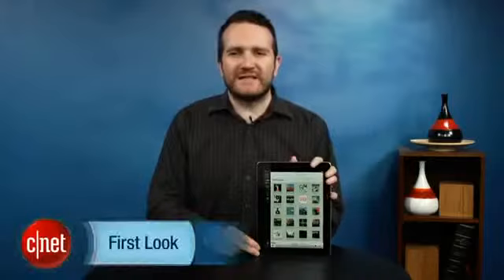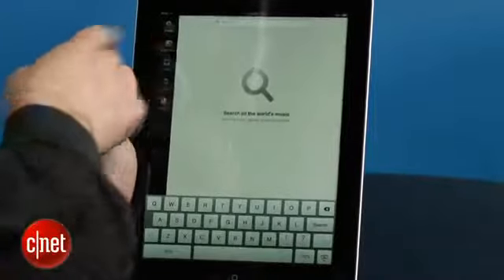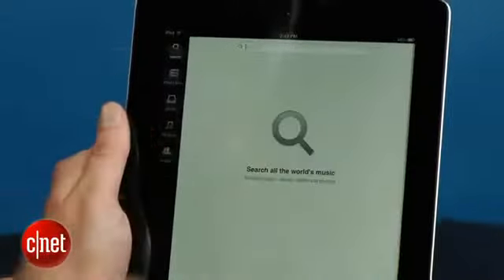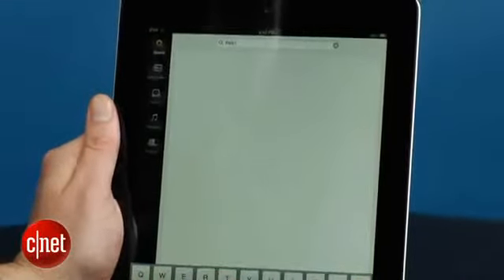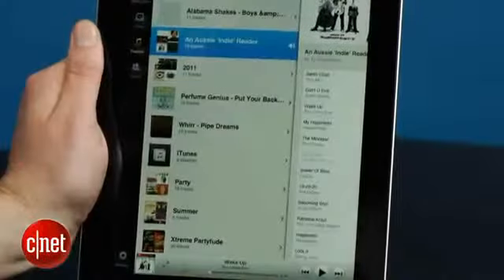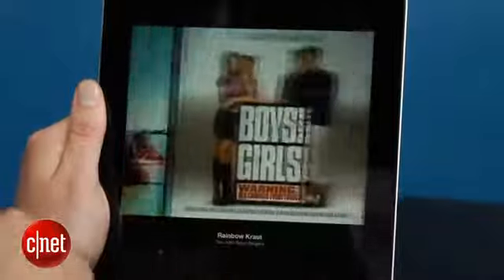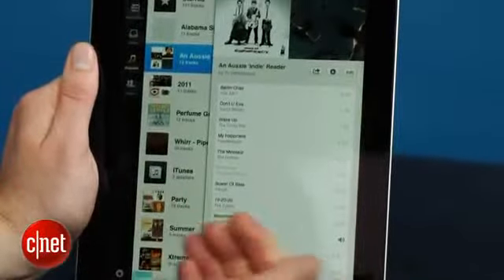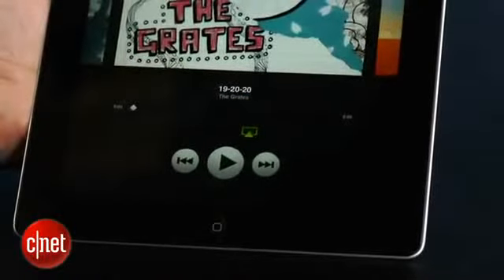First Look Spotify iPad app hands on1268